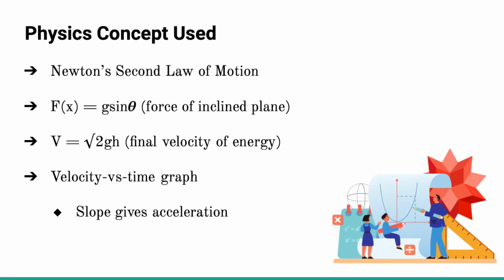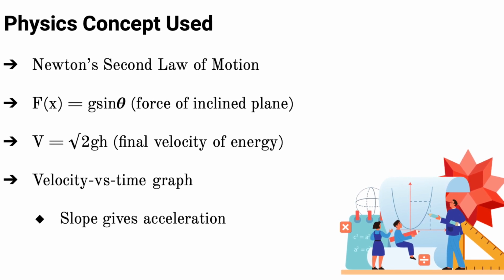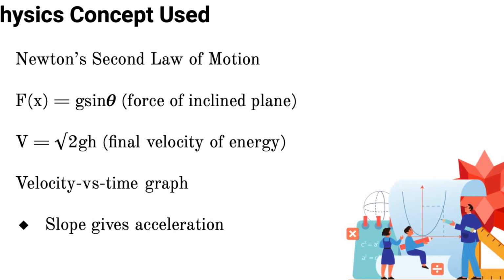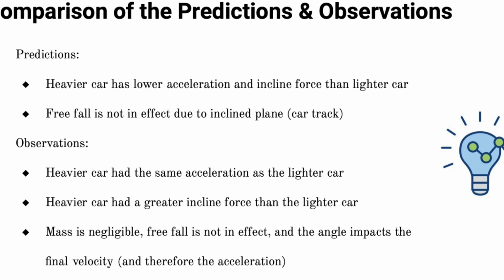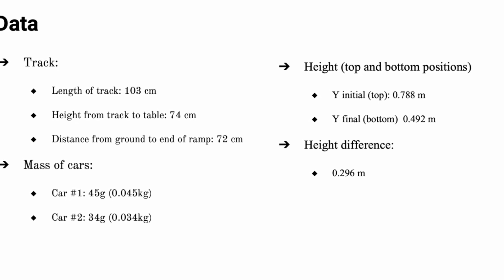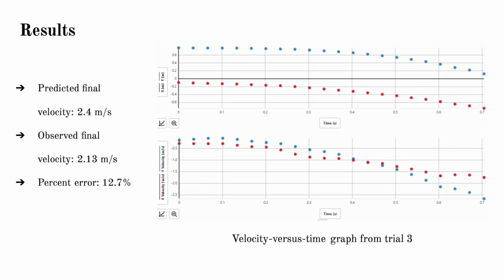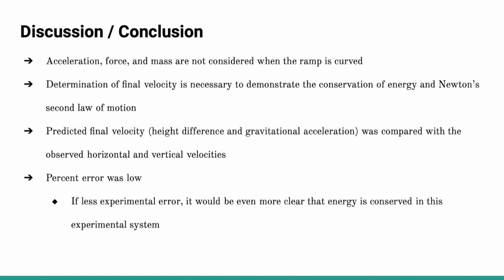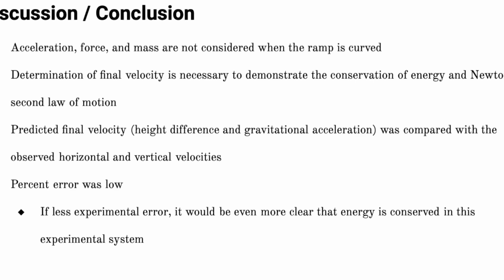PHY 111 FINAL VIDEO